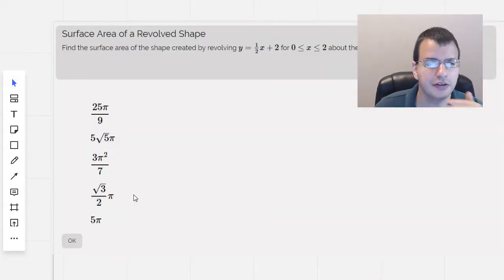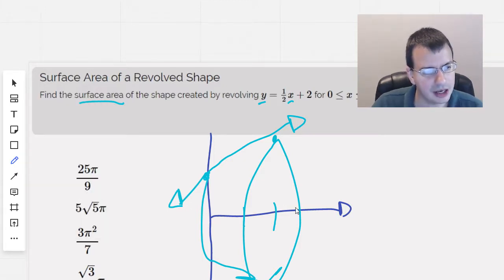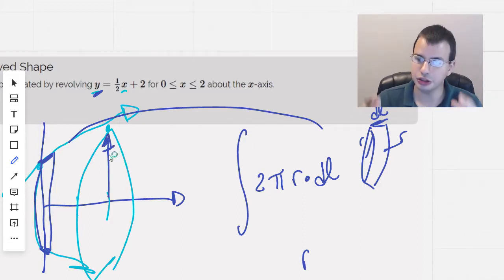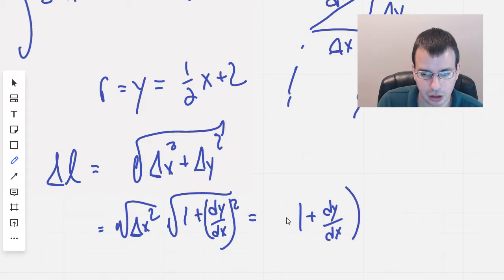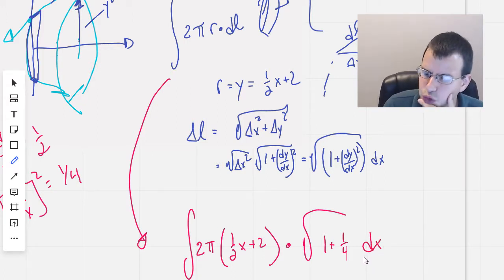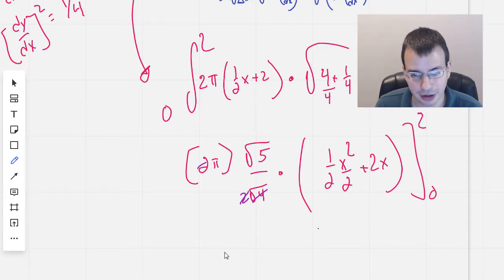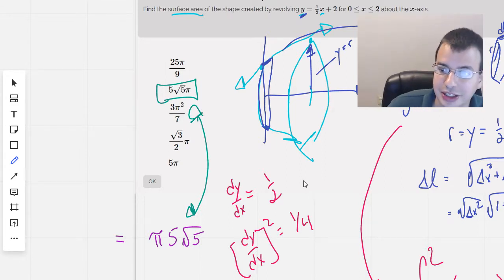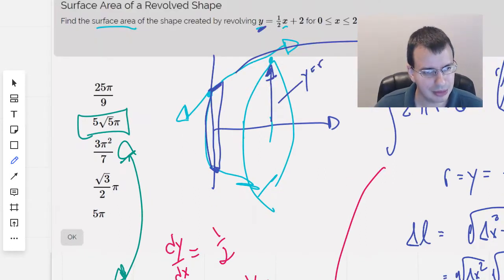Surface Area of a Revolved Line